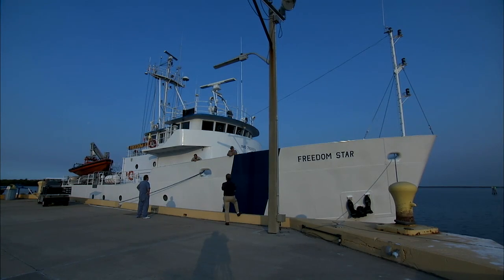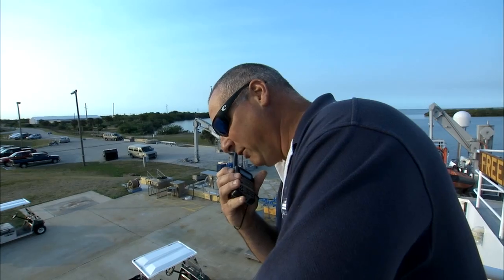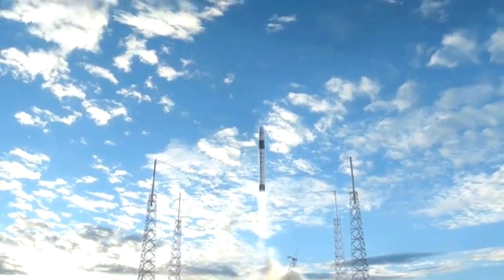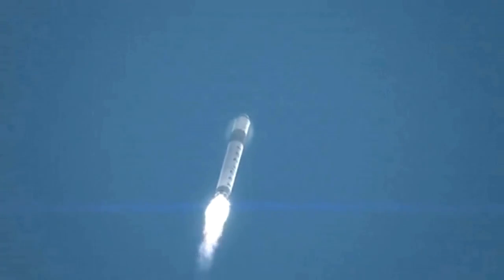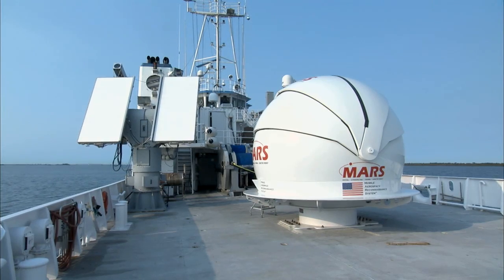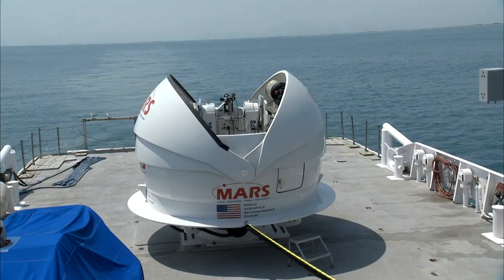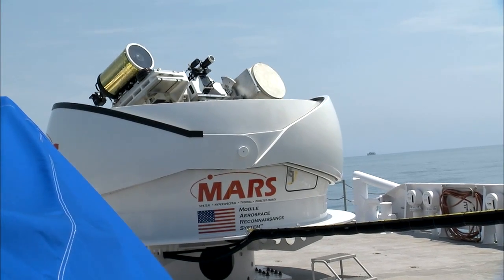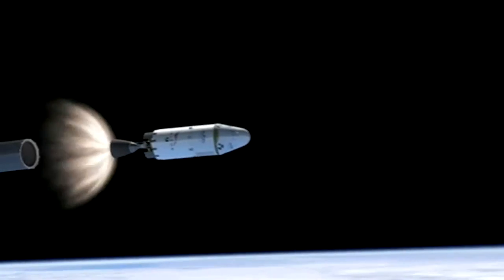Shuttle booster recovery ship to image SpaceX launch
A team from NASA's Langley Research Center will have its eyes, cameras and telescopes trained on the skies for the launch of the first commercial spaceflight carrying cargo to the International Space Station. The SCIFLI (Scientifically Calibrated In Flight Imagery) team, based at NASA Langley, is preparing to capture visual and thermal snapshots of the May 19 SpaceX launch as the Falcon 9 rocket and its Dragon capsule climb through the atmosphere on their way to the ISS.